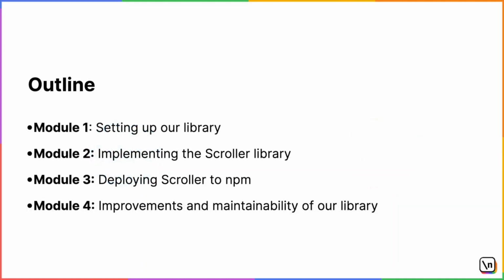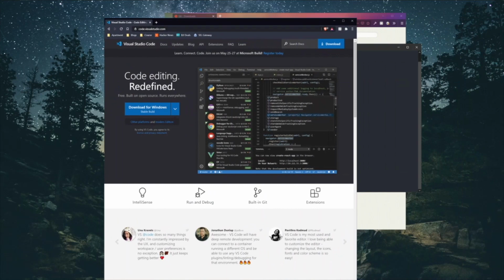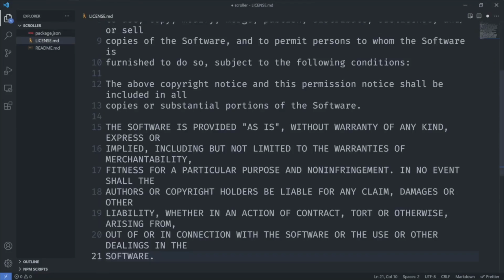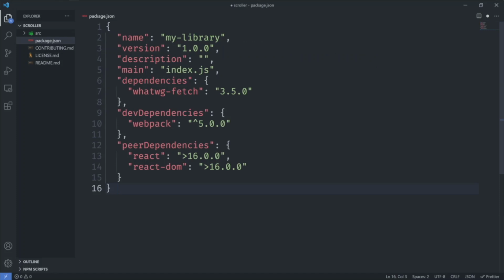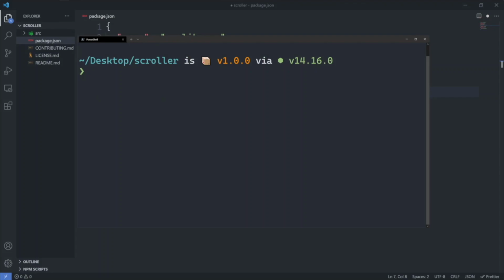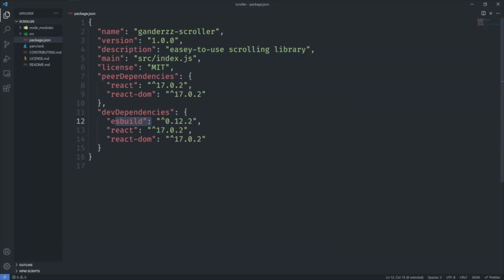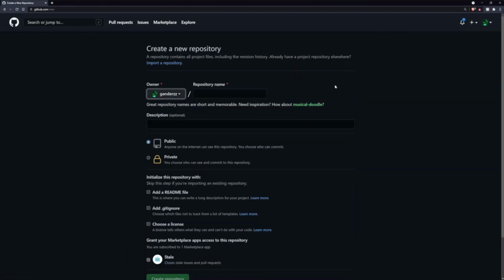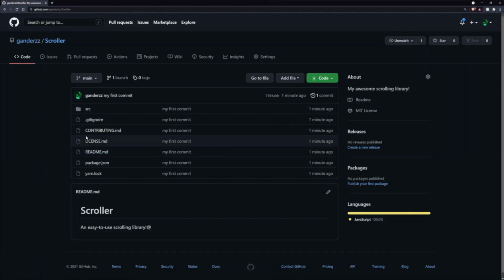Create Your Own React Library with SEL Lead Software Engineer & former PlayStation Dev, Dylan Paulus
Write, maintain, and publish a React library from scratch with Schweitzer Engineering Laboratories’ (SEL) Lead Software Engineer, Dylan Paulus. With the growing popularity of React, building libraries in it can open you up to a wide range of users, contributors, and possibilities!  Dylan brings years of industry experience, as a former PlayStation Developer, to create this 1+ hr course for beginners.  Learn everything you need to know to succeed in creating a React library in the full course

Building a library is so much more than just the code.  You’ll need to know the ins and outs of versioning, deploying, building, documenting, dependency management, module types, tooling, and more.  Creating your own React library is not only a way to share code for reuse, but it has other benefits such as improving the productivity of your team, as well as building your profile as an open source contributor.  In this course, Dylan develops a React Hook called Scroller that will provide a utility for scrolling around web pages—taking advantage of window.scrollTo.  By the end of this course, you'll be able to run npm install scroller, and take advantage of React code you wrote in future projects.

Chapters
0:00 Course Intro
02:17 Environment Setup
04:44 Project Setup
10:08 Dependencies
14:45 Installing Dependencies
17:53 Initializing Git and GitHub